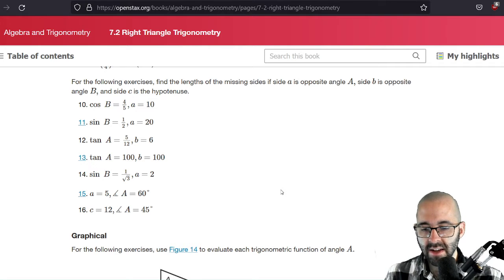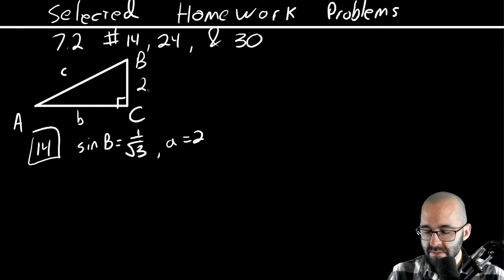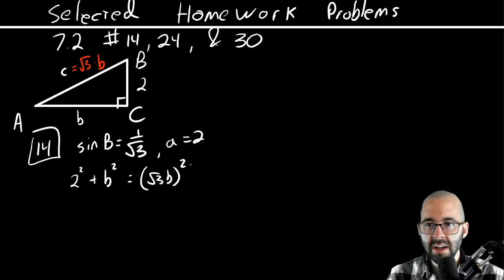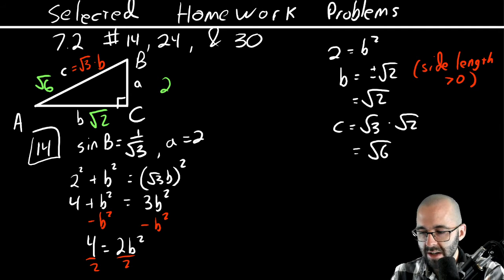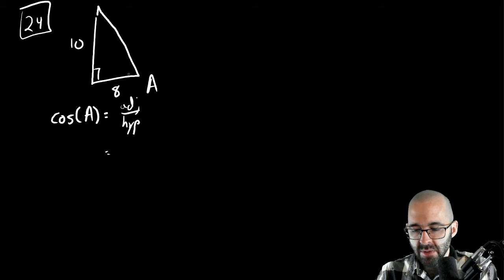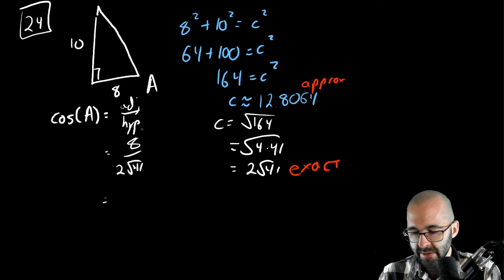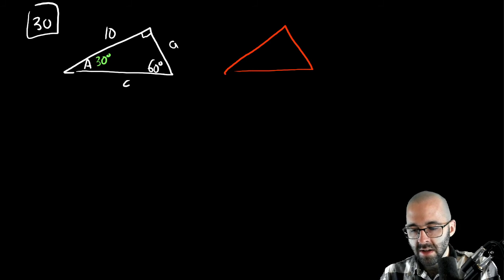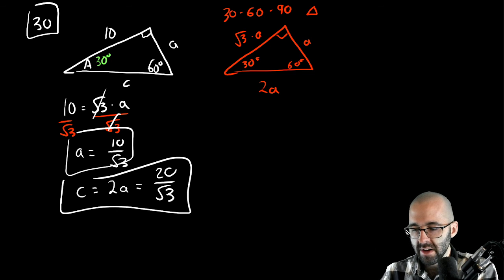7 2 5 Selected Homework Problems